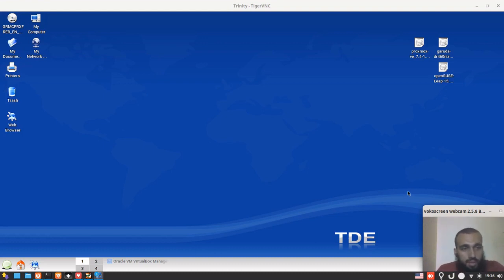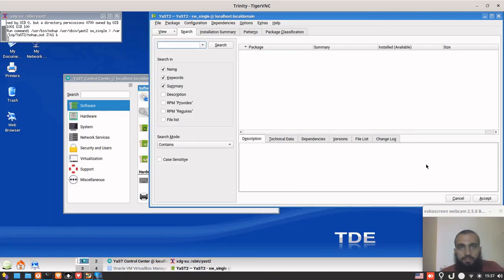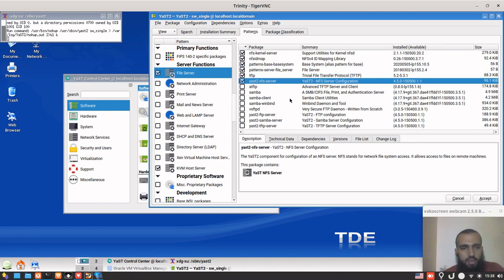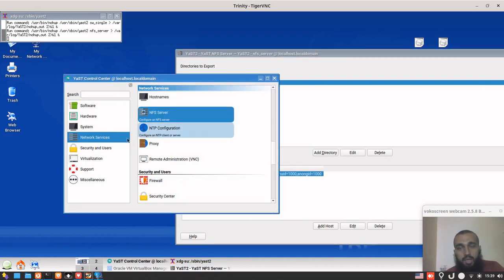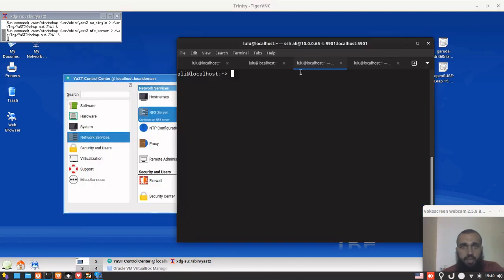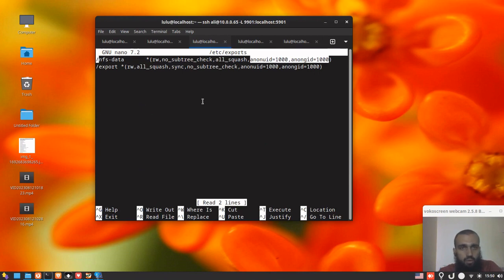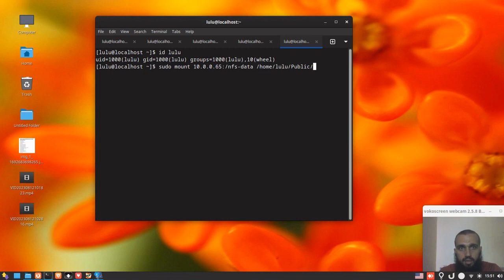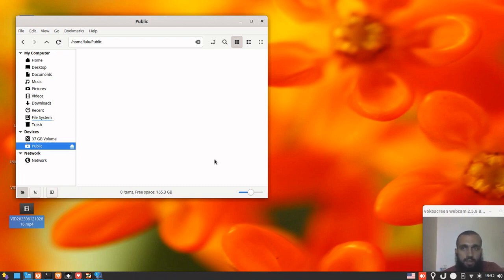NFS server setup on openSUSE using YaST and mounting it on a client